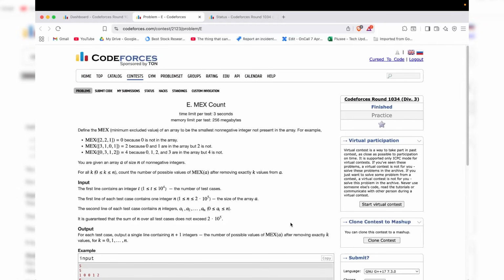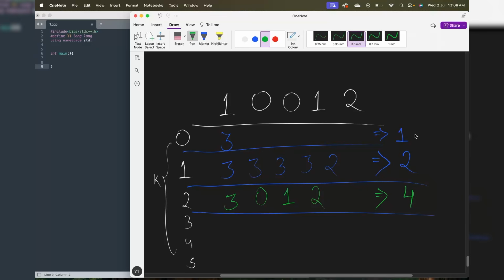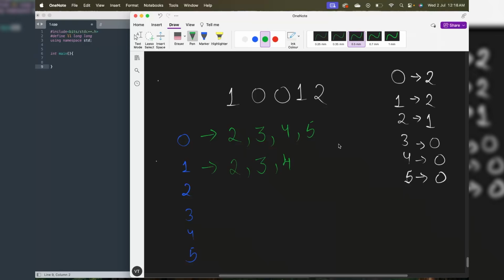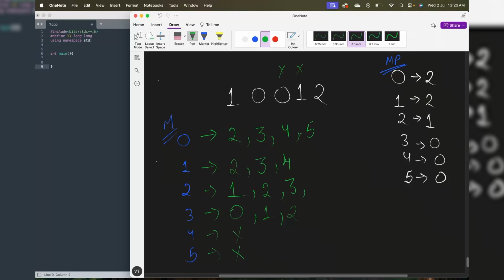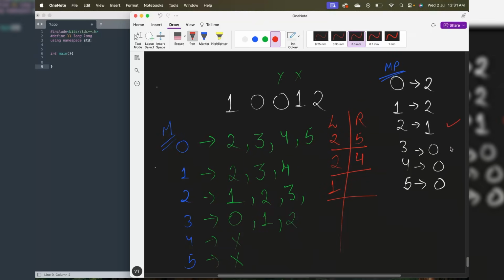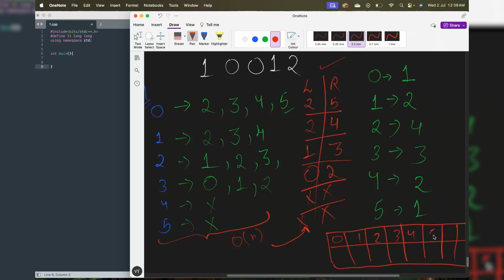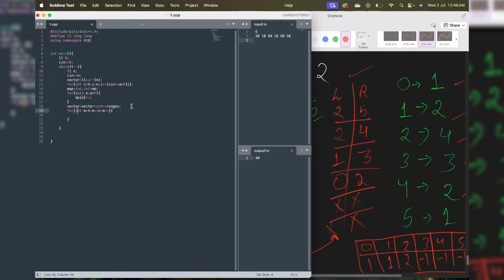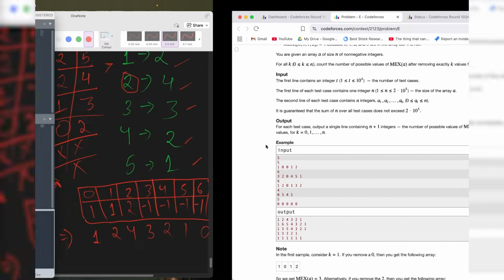Problem E – MEX Count | How To Think MEX Problems! | Codeforces Round 1034 Div.3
Do MEX problems confuse you? 🤯
In this video, we crack open Problem E – MEX Count from Codeforces Round 1034 Div.3 and show you exactly how to approach, break down, and solve MEX-based problems in competitive programming.

✅ Understand the concept of MEX (Minimum Excluded Number)
✅ Learn how to structure your thought process for MEX logic
✅ Step-by-step breakdown with intuition & code explanation
✅ Perfect for beginners and intermediate coders!

Timecodes

00:00 - Problem Statement Overview
00:58 - Dry run sample test case
04:25 - Solution approach
22:00 -Code Walkthrough